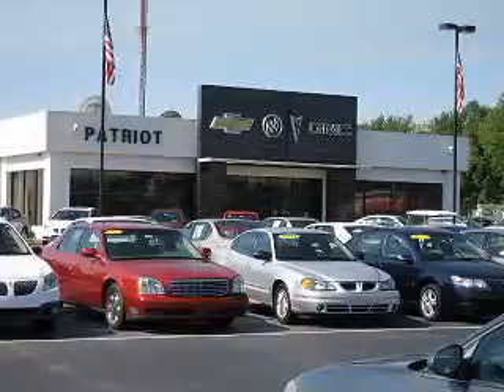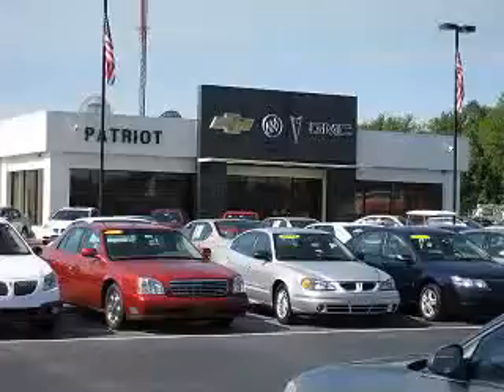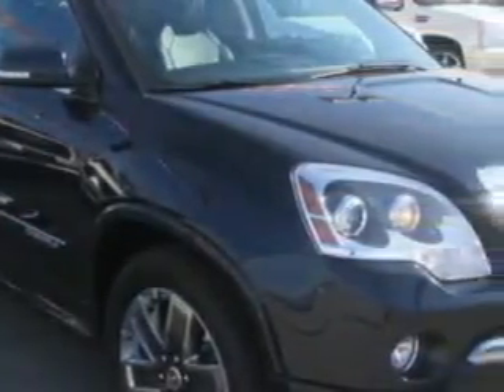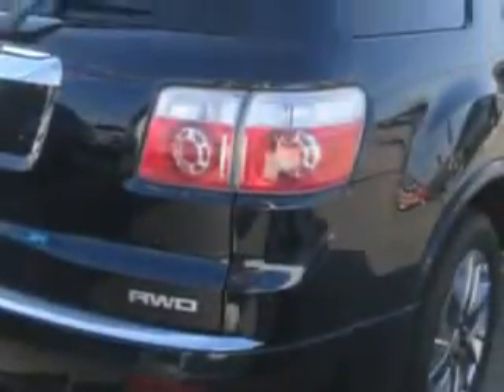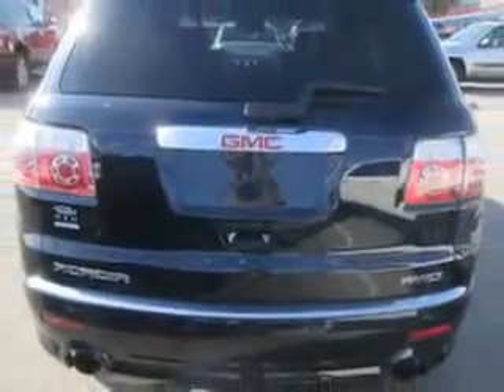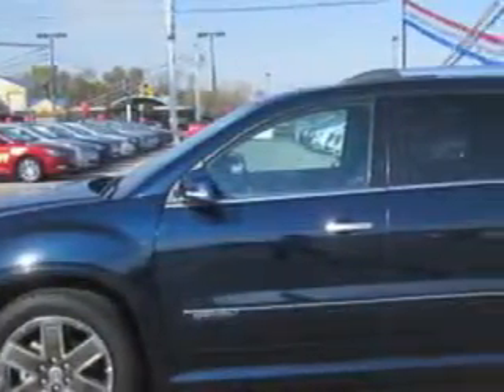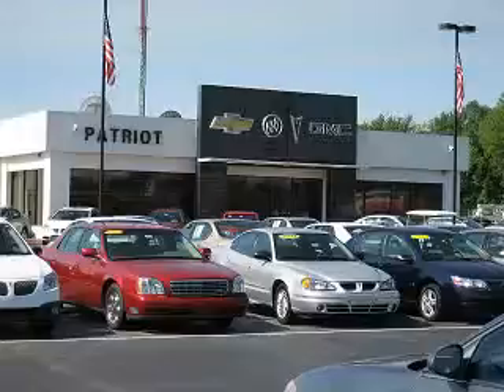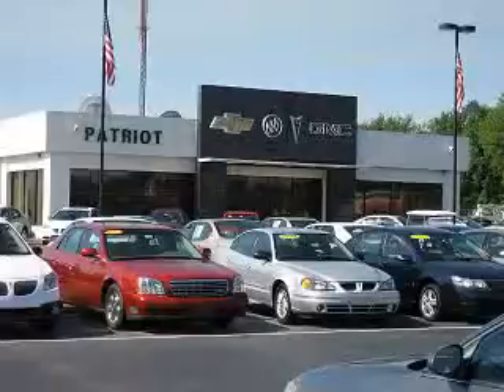2012 GMC Acadia Patriot Chevy Buick GMC Princeton, IN 47670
GMC Acadia At Patriot Chevy Buick GMC, we know you are looking for a vehicle to solve everyday task. Whether loading the kids soccer equipment or having a night out with your friends. You will have the room you need making those everyday task an ease to accomplish. Imagine driving this Dark Blue Metallic Gmc Acadia SUV AWD, equipped with a 6 Cylinder engine and an automatic transmission.
MILES: 38,604
VIN:1GKKVTED5CJ273817

2843 State Road 64 West
Princeton, Indiana 47670